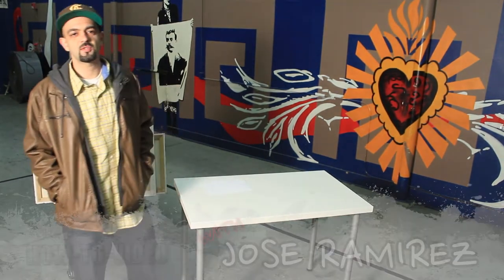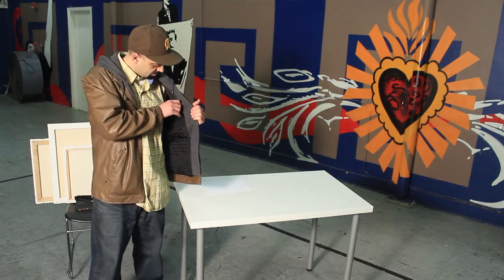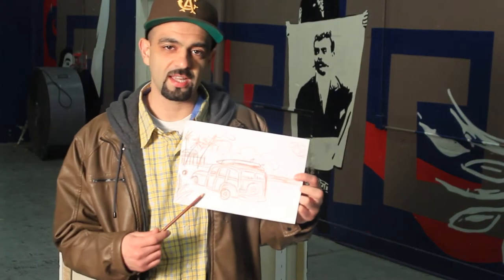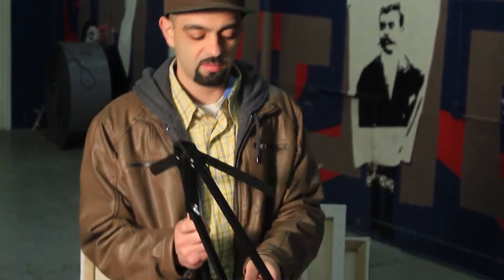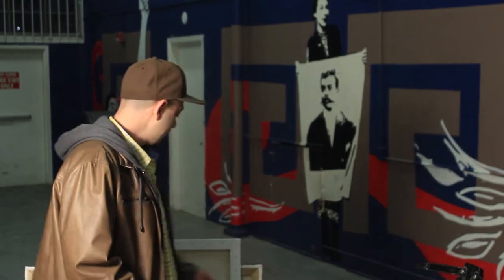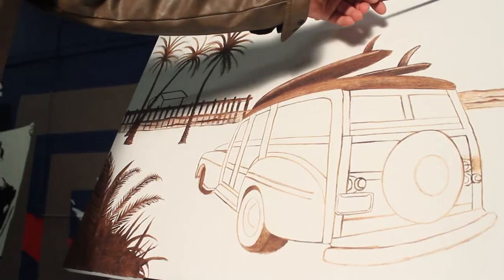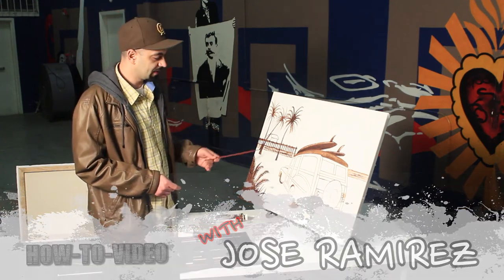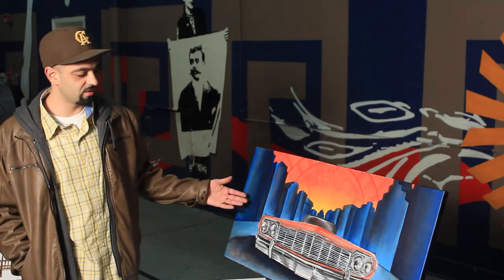CREATIVE ARTIST 'JOSE RAMIREZ' How-To-Video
One of Sacramento's most talented artist, Jose Ramirez took time out his busy day to demonstrate to us how to create a piece of art from his arsenal of decorative, handcrafted oil paintings.